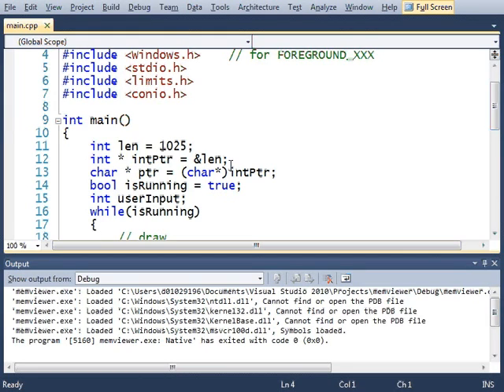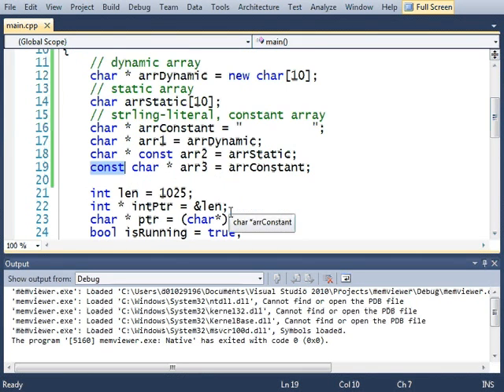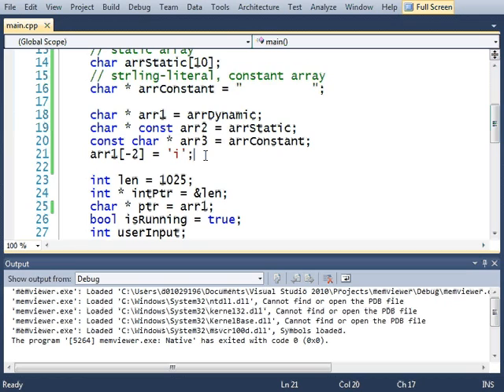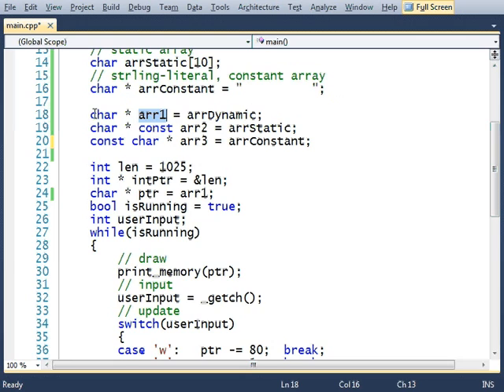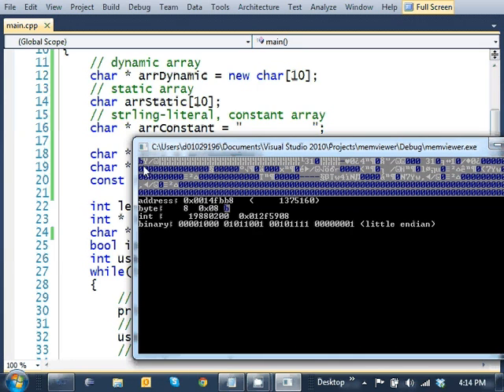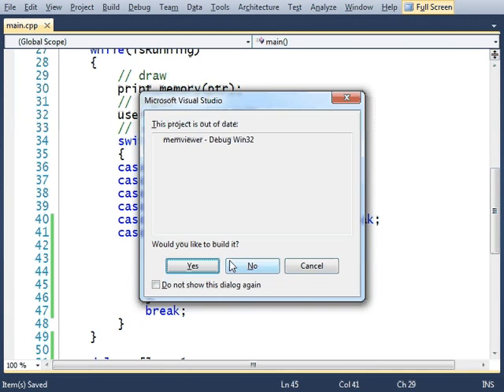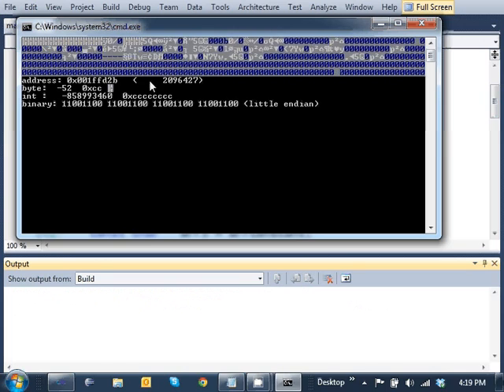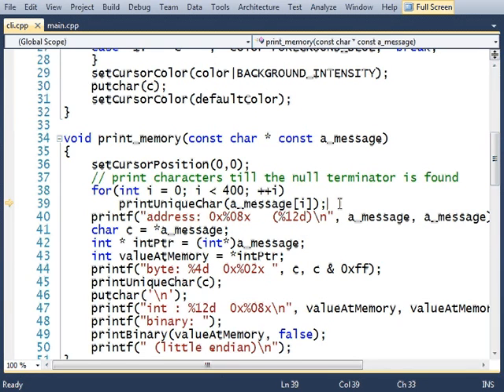memviewer2 part1 - static, dynamic, and constant arrays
static/dynamic/constant arrays, memory allocation, sentinel values, memory deallocation, segmentation fault